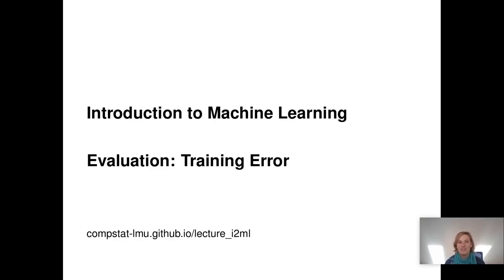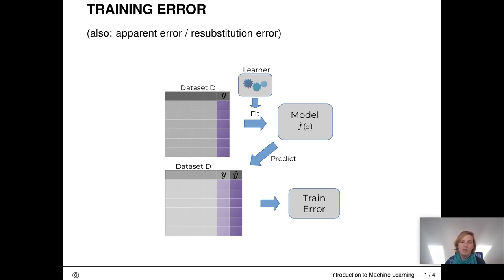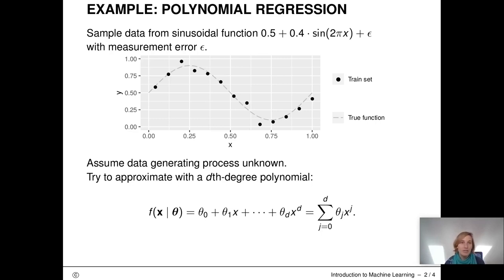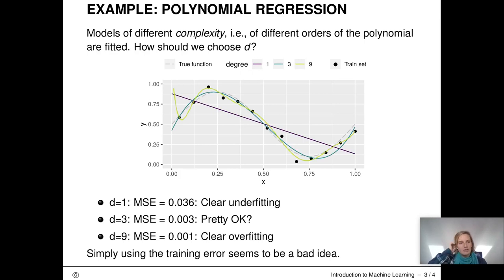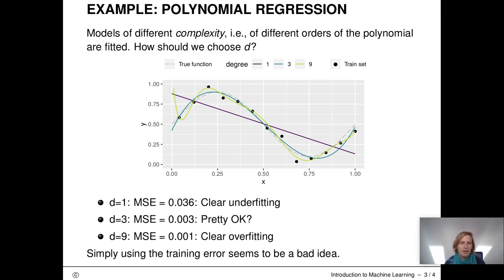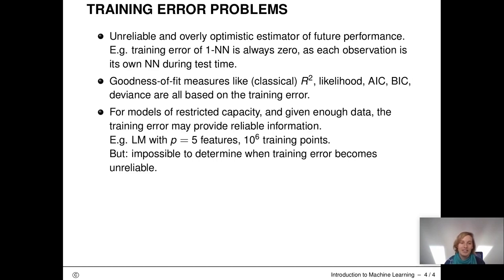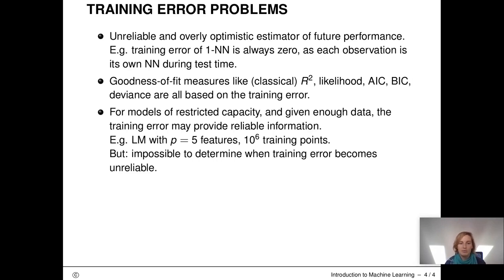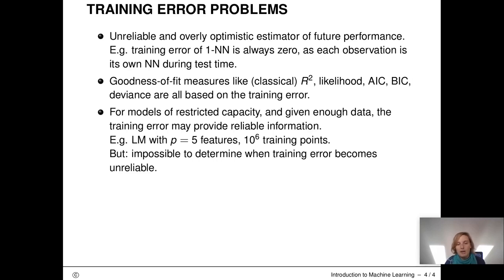Evaluation: Training Error